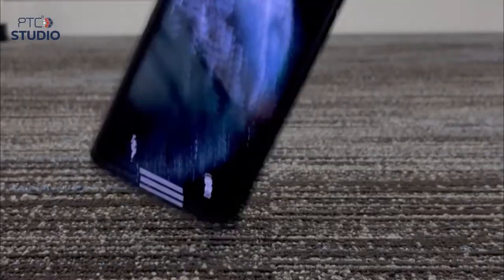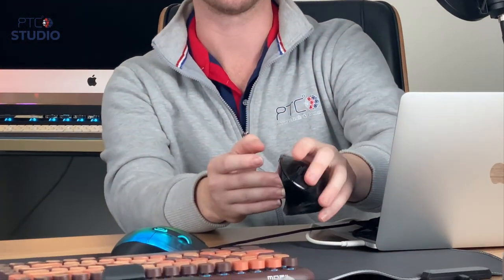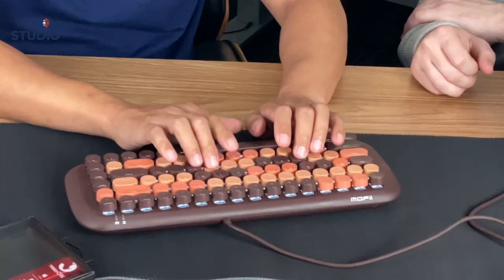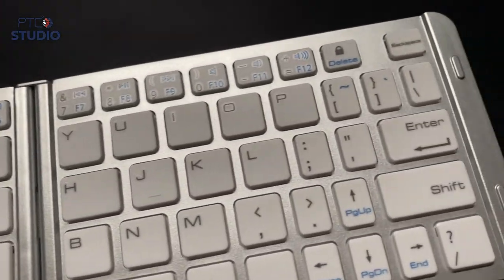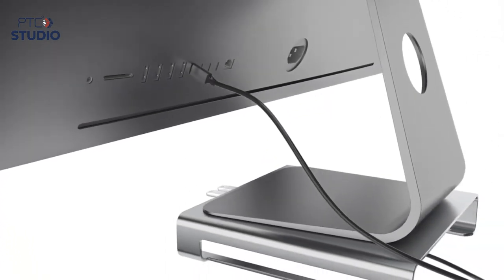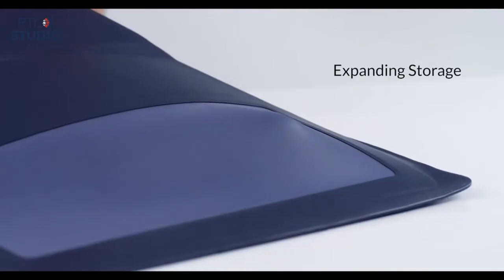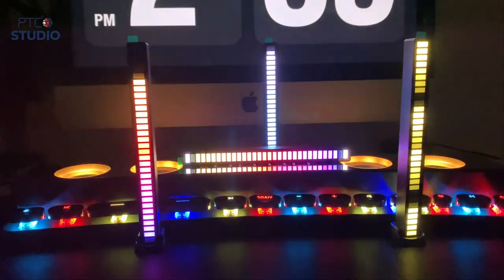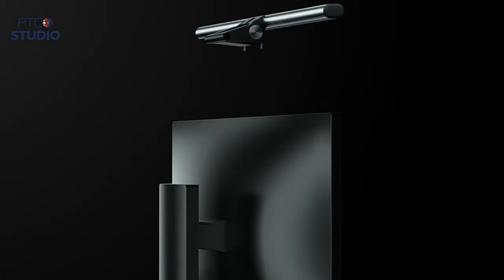Most useful computer accessories - PTC Studio ep05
*** ITEMS ***
Roccat Kone XP Gaming Mouse

Adesso iMouse E90 Wireless Left-handed Vertical Ergonomic Mouse

Satechi Slim X2 Bluetooth Backlit Keyboard

Mofii Candy M Wired Mechanical Keyboard White Backlight

Tough On Portable Wireless Bluetooth Keyboard

Satechi Type-C Aluminum Monitor Stand Hub for iMac

Satechi R1 Foldable Mobile Stand

Tough On Portable and Foldable Laptop Stand

Bonelk Elevate Laptop Stand Black

MOFT Macbook Pro 13" & 11-12" Laptop Carry Sleeve

SOAIY RGB Gaming Speaker Bluetooth

Twin Pack Smart RGB Ambient Sound Control Music Rhythm Light Bar

Monitor Light Bar LED Screen Lamp

*** TIMESTAMPS ***

00:18 Roccat Kone XP Gaming Mouse
01:57 Adesso iMouse E90 Wireless Left-handed Vertical Ergonomic Mouse
02:58 Satechi Slim X2 Bluetooth Backlit Keyboard
04:23 Mofii Candy M Wired Mechanical Keyboard
05:09 Tough On Portable Wireless Bluetooth Keyboard
06:11 Satechi Type-C Aluminum Monitor Stand Hub for iMac
07:15 Satechi R1 Foldable Mobile Stand
08:22 Tough On Portable and Foldable Laptop Stand
08:59 Bonelk Elevate Laptop Stand Black
09:47 MOFT Macbook Pro 13" & 11-12" Laptop Carry Sleeve
10:56 SOAIY RGB Gaming Speaker
12:26 Twin Pack Smart RGB Ambient Sound Control Music Rhythm Light Bar
13:17 Tough On Monitor Light Bar LED Screen Lamp with Camera

*** Find PTC store on Social Media ***

PTC Studio, associated to PTC Phone Tech & Comm, is an authorized reseller for all brands discussed in this video.